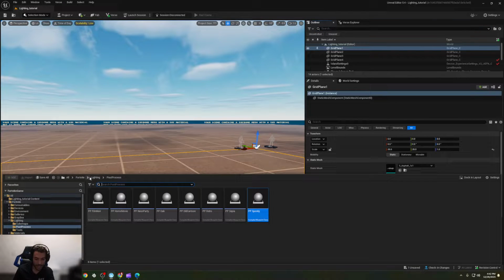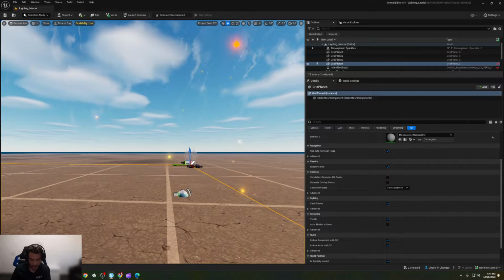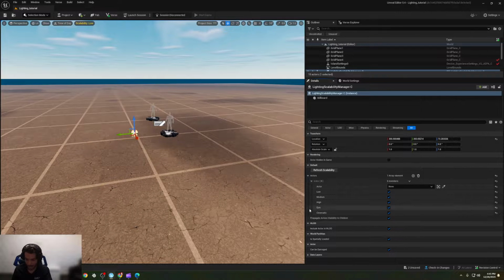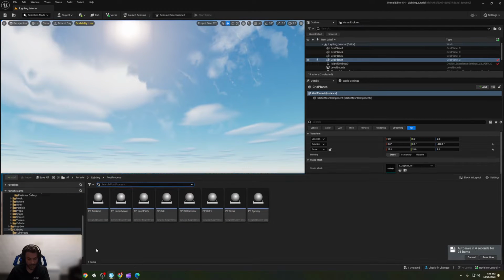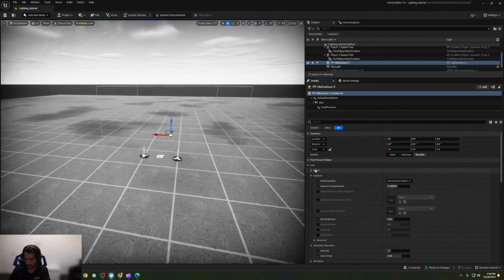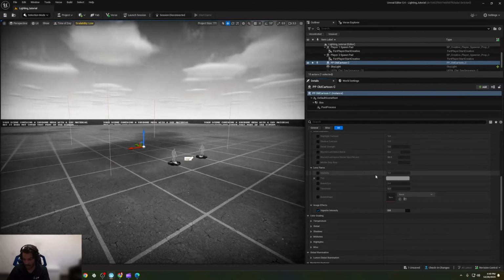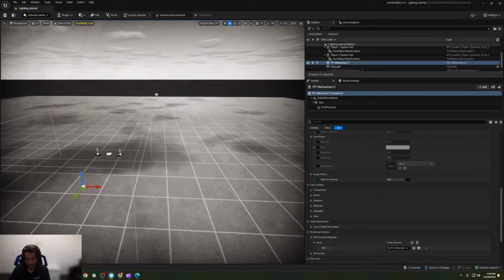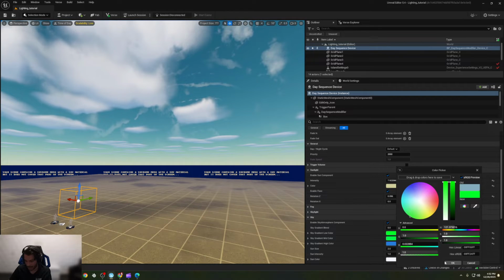Unreal Editor Fortnite Creative - #9 Lighting Tutorial Part 2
Post Process and helpful lighting tools in (UEFN)

In this video, coach Anthony expands more on what developers can do when designing lighting in a UEFN scene. He discusses common devices and objects that makes creating lighting easier, and discusses how to use a post process volume.

Esports Players Club is a premier Esports academy based in Tampa, FL. Not only do we provide top-tier training on gaming techniques and strategies, but we also offer comprehensive classes on programming and game development.